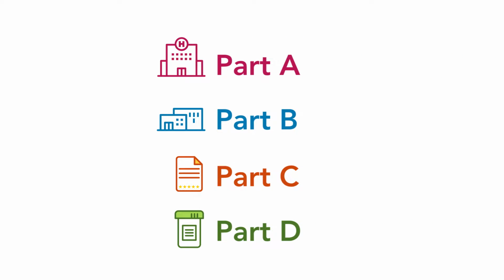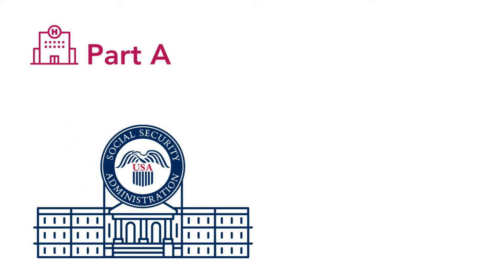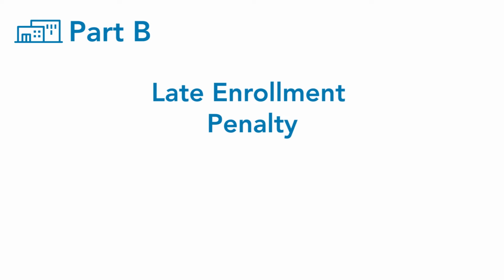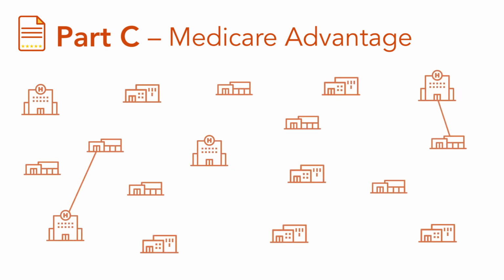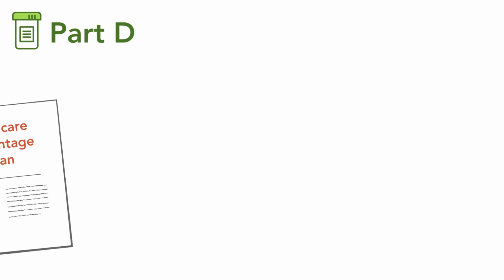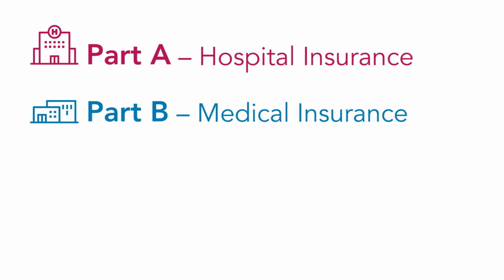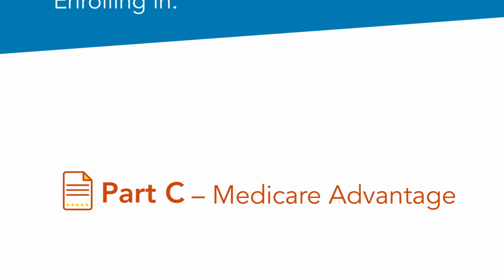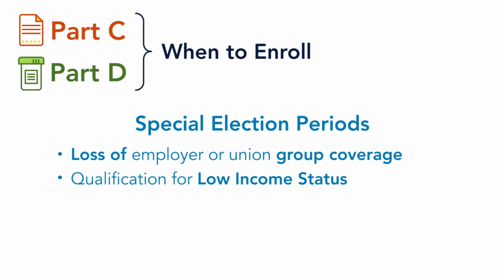Group Guide to Medicare Basics | Kaiser Permanente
Get informed on the different Medicare parts, eligibility requirements, and enrollment periods that are applicable to you with this comprehensive guide to understanding Medicare basics for Group plans.